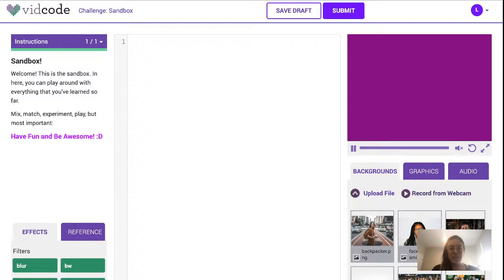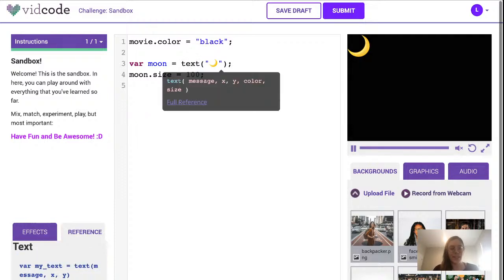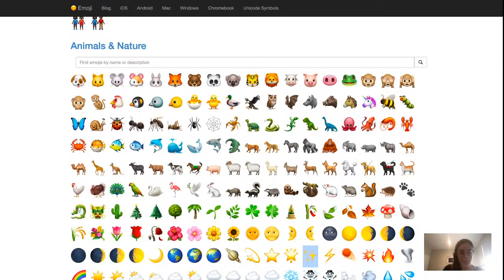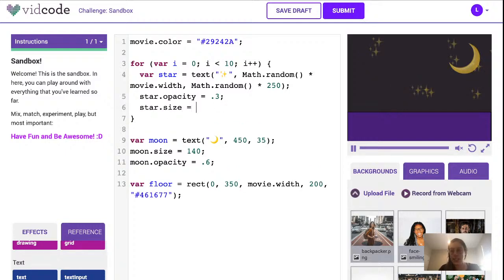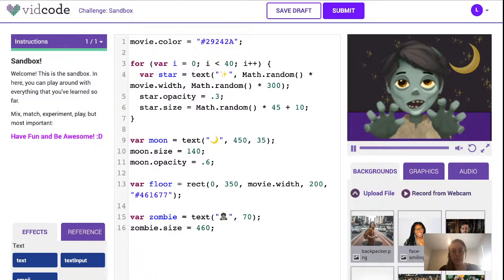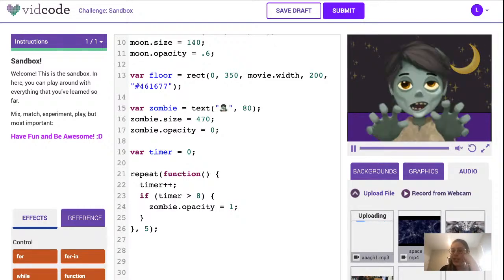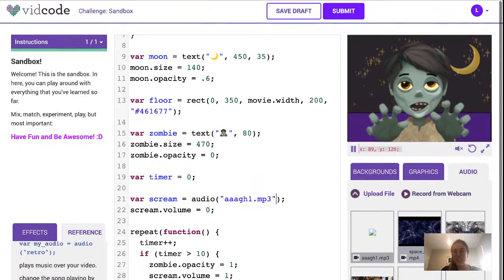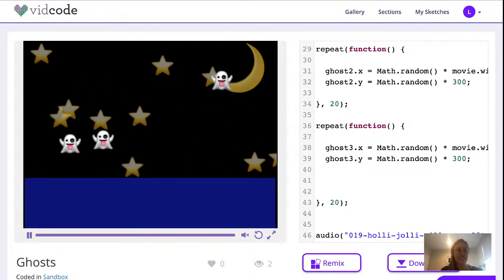Coding Club - Halloween Week 1